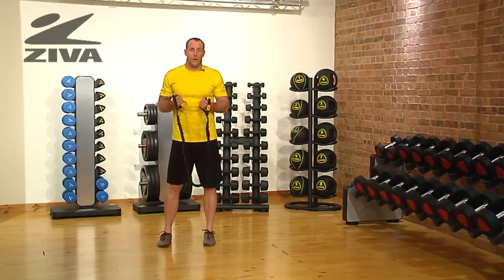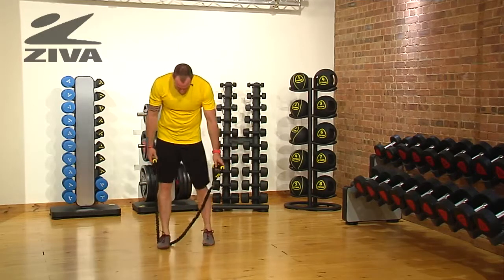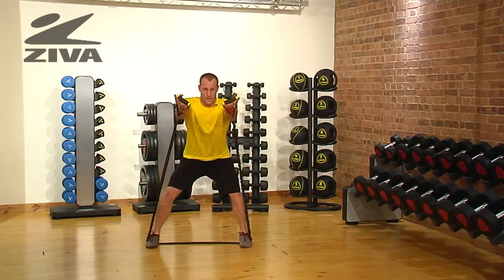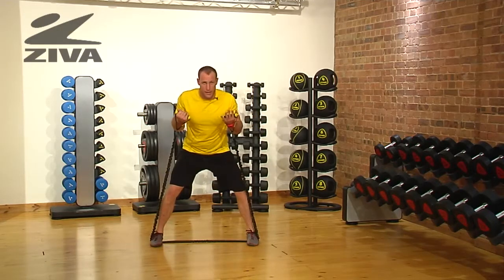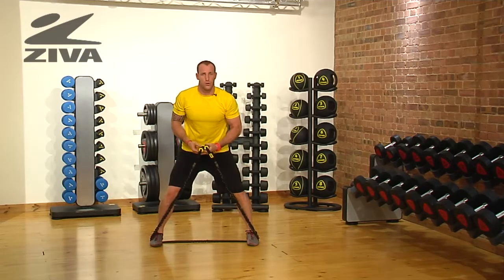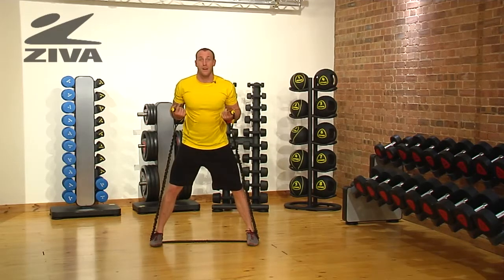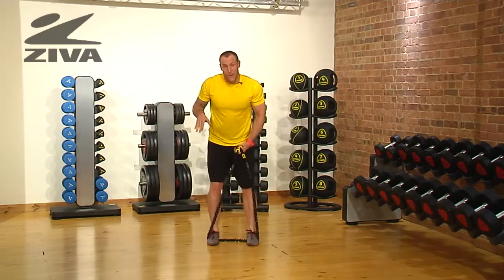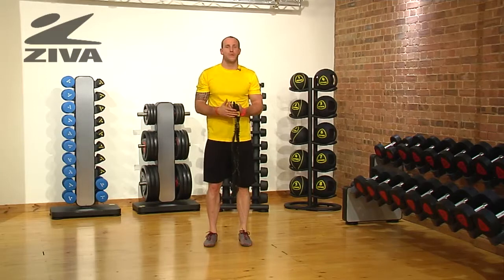ZIVA Resistance Tubes - Lateral Squat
Matt shows us a lateral squat with the ZIVA Resistance Tubes.